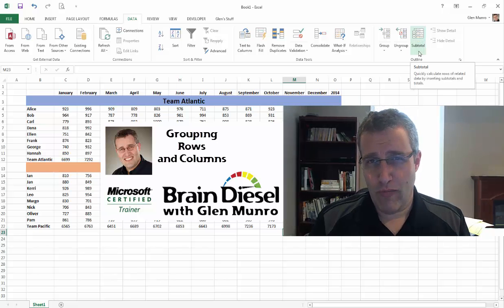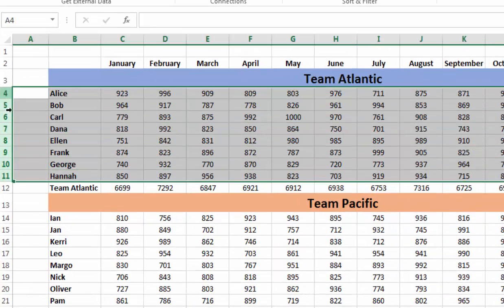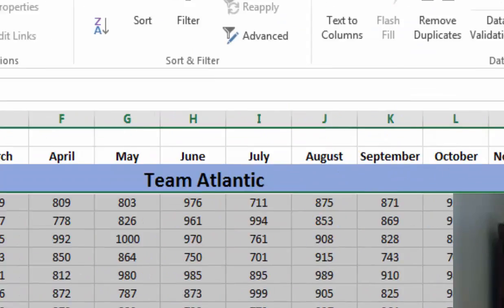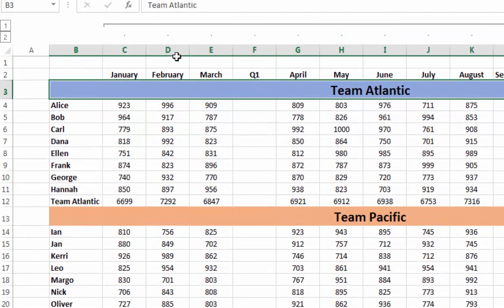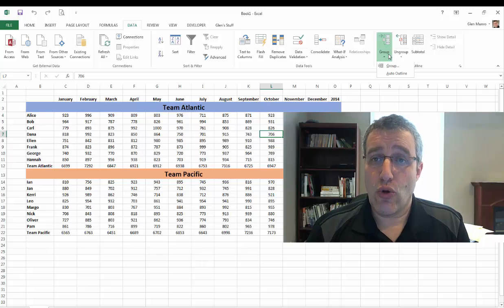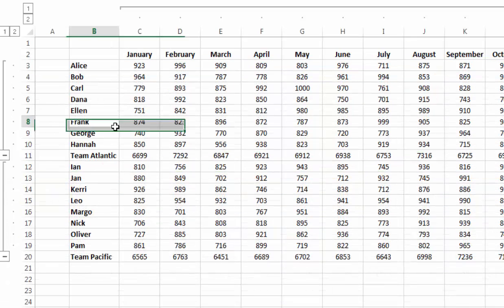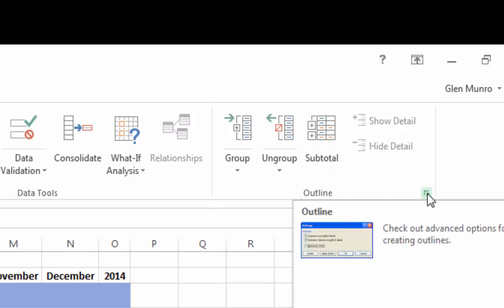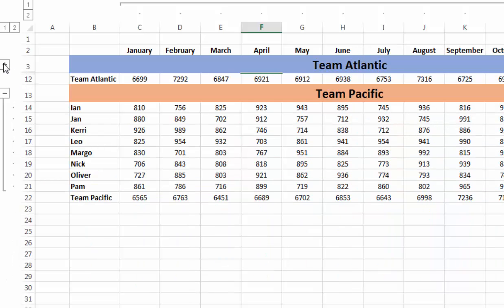Group rows and columns in Excel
Just like the title saays, everything you need to know about grouping and ungrouping.  Editors note:  Early in the vide I say _Let me show you the long way first_.

Why would I show the long way?

Because sometimes _AutoOutline_ may be excessive and do more than you want.